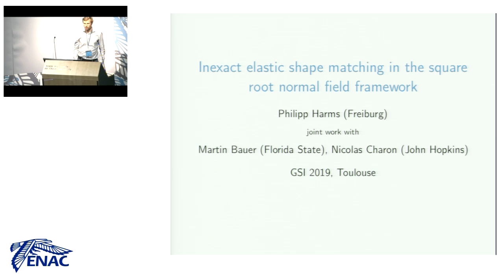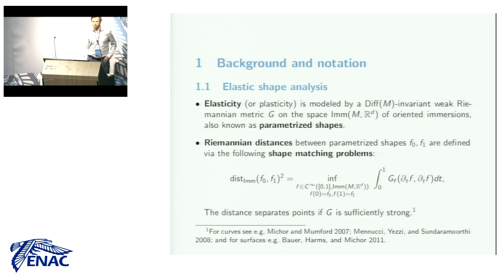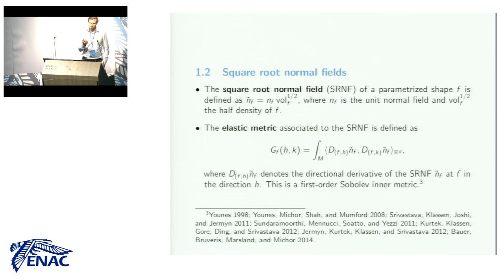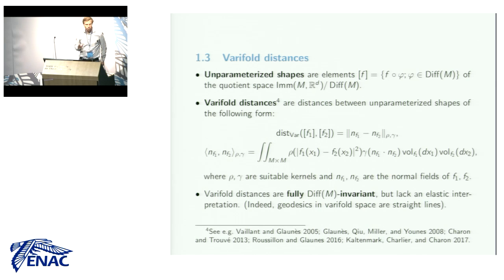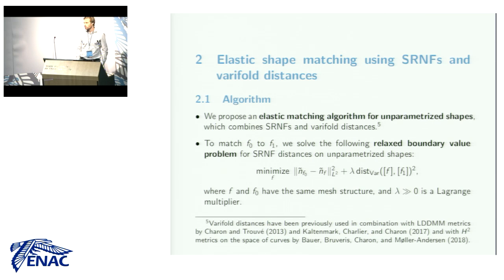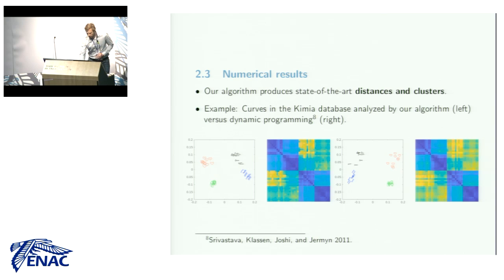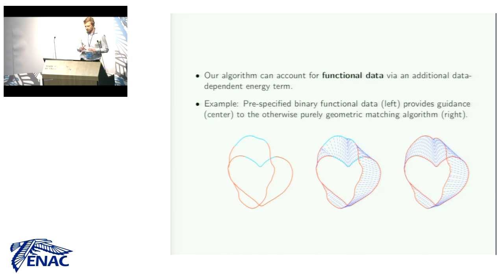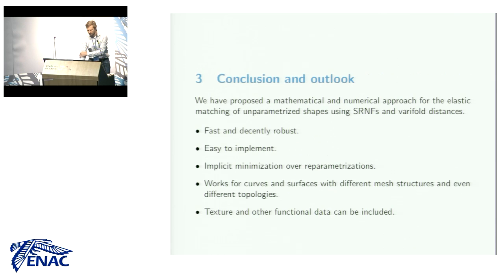62 Inexact elastic shape matching in the square root normal field framework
Nicolas Charon, Martin Bauer and Philipp Harms